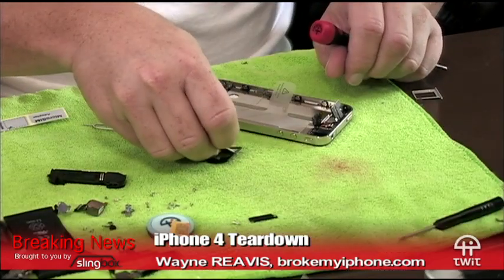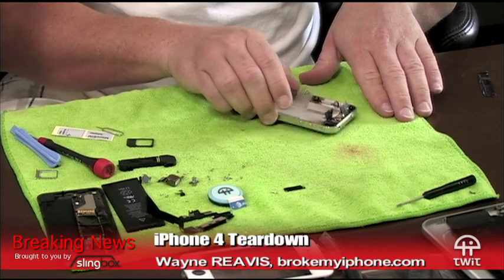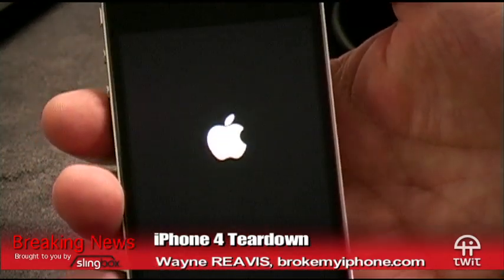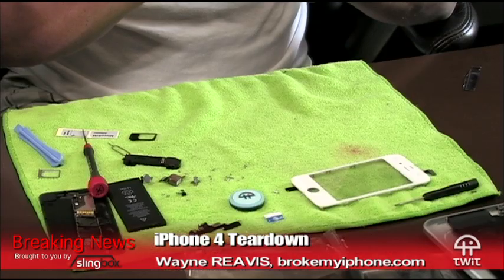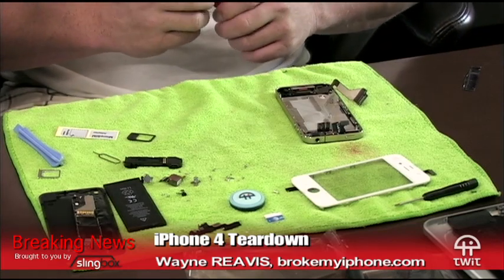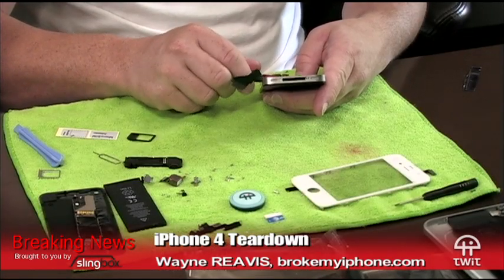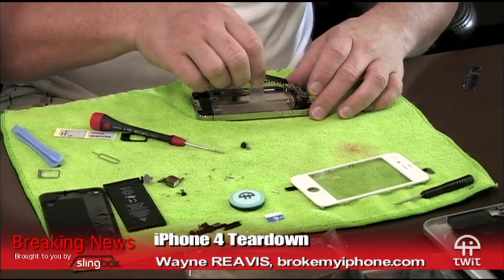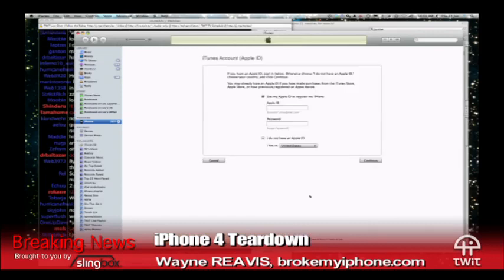iPhone 4 Disassembly Part 4 Live TWiT.tv BrokeMyiPhone.com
Live with Leo Laporte iPhone 4 Teardown on twit.tv on Launch day